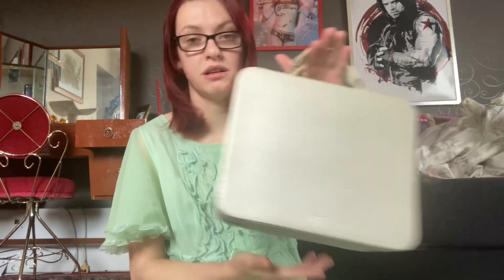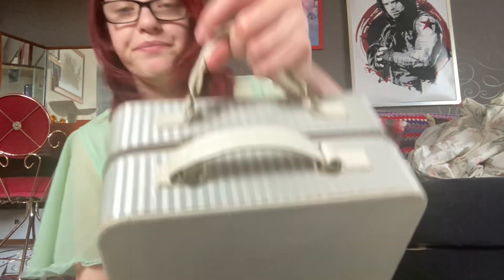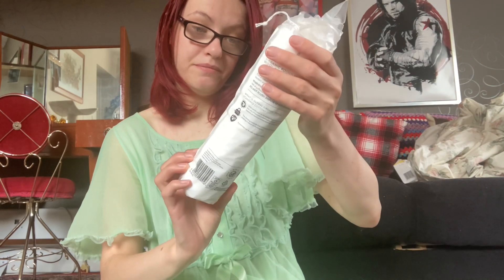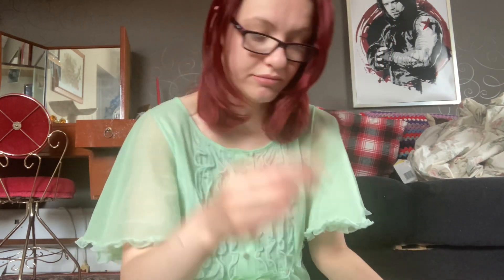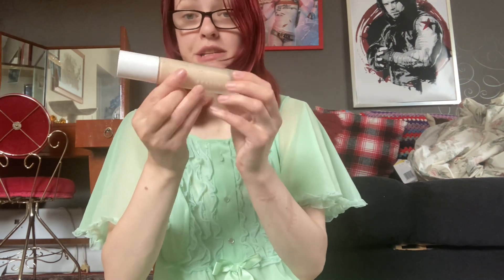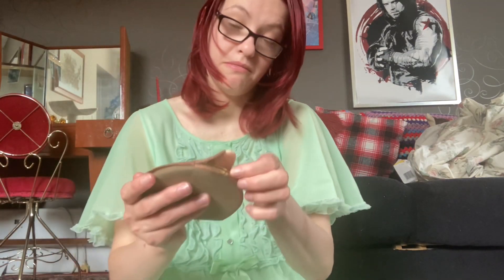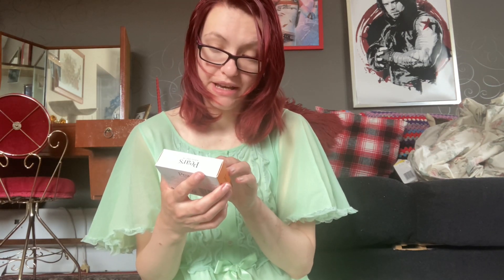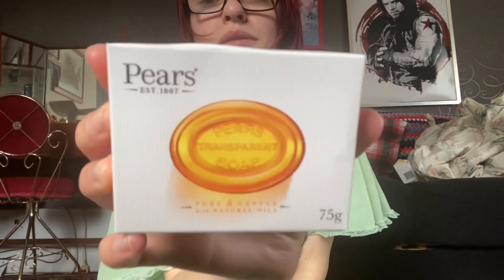What in my wash bag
Hey guys this what it my beauty/ wash bag .
This my make up and skincare . Let know what you use !